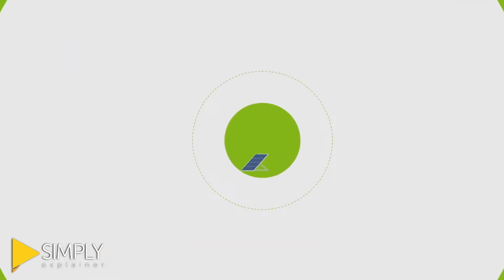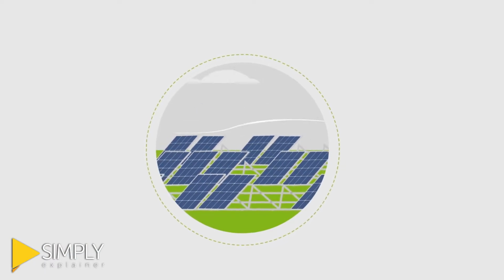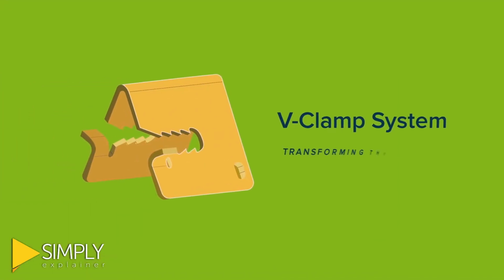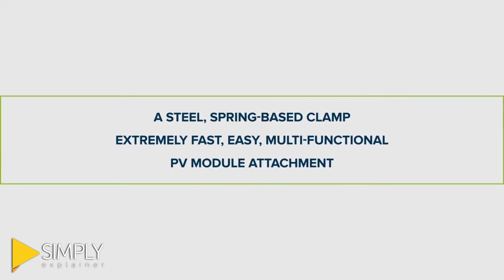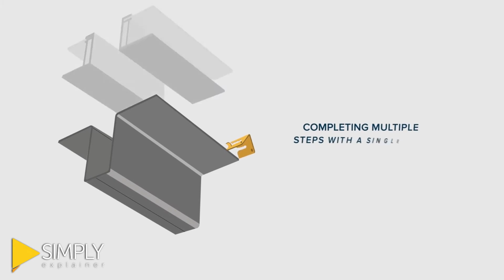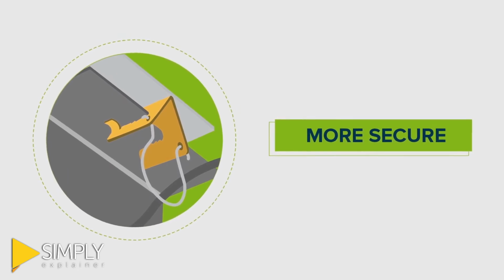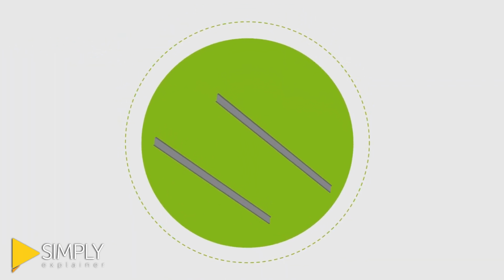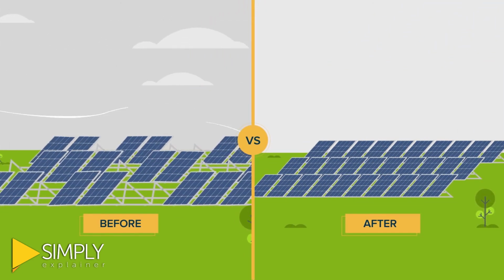VesprSolar Video Animation | 2D animation | Simply Explainer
The VesprSolar V-Clamp System is the first attachment solution that optimizes security, installation speed and affordability.

About SimplyExplainer:
Simply Explainer is an independent and registered animated explainer video production firm with its office located in Tempe, Arizona. In the field of business explainer videos creation, our group has backed up 3 years of professional experience and client satisfaction nationwide.
At Simply Explainer the range of explainer videos that we churn out sparkling is quite varied. With our corporate level services, our clients are in for an experience of a lifetime that would stay fresh in their memories for long. What else, the audience of our clients are guaranteed the absolute smoothness and ease with which they would be visually served and entertained.